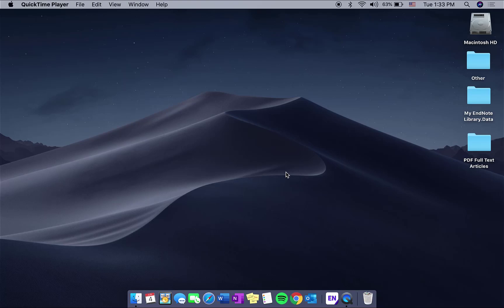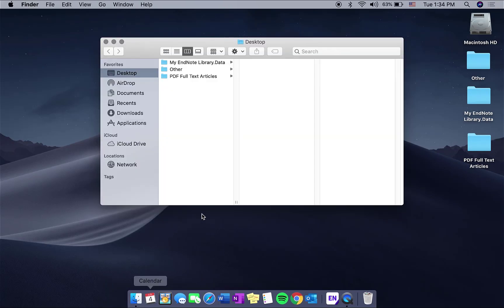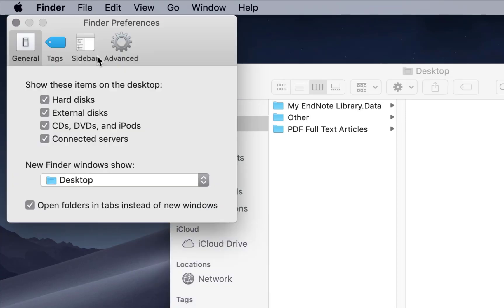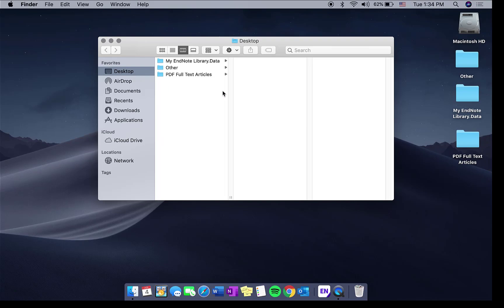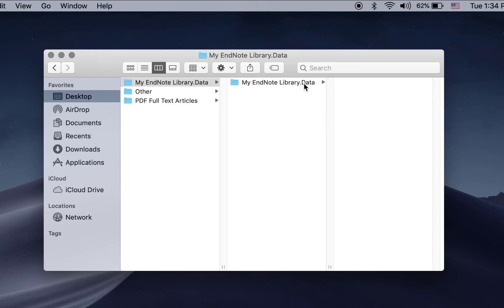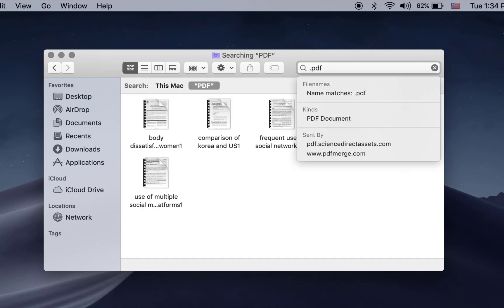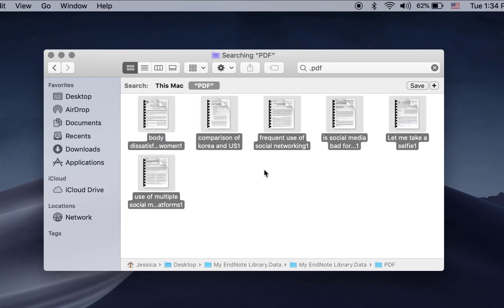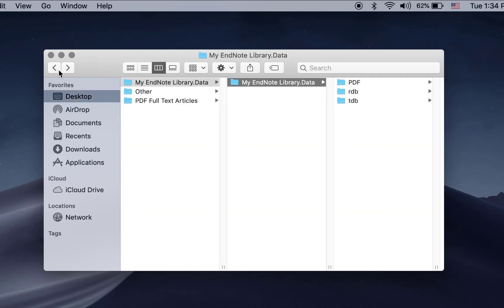Organizing PDFs for Covidence in Mac